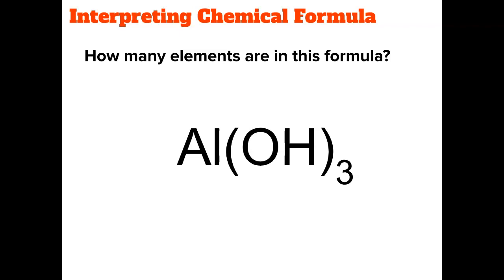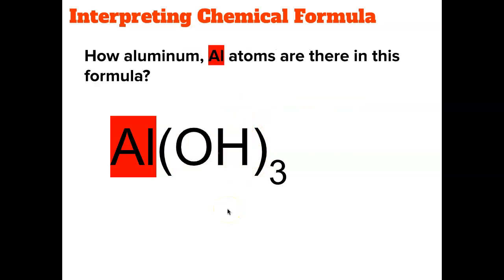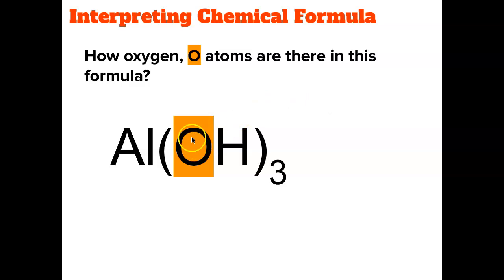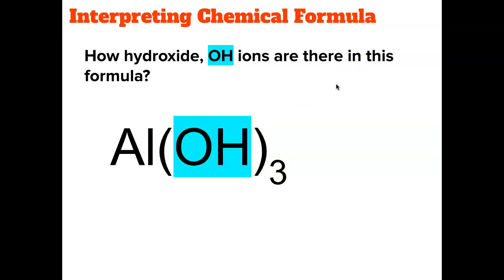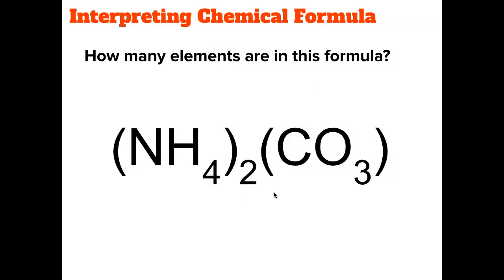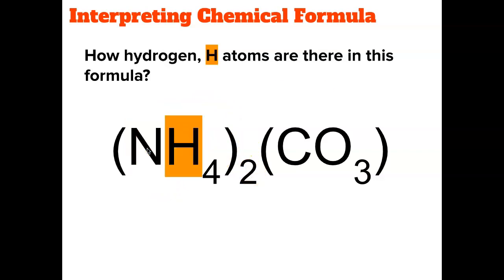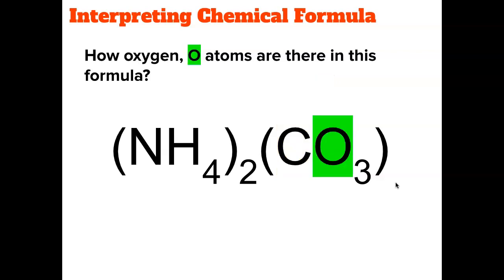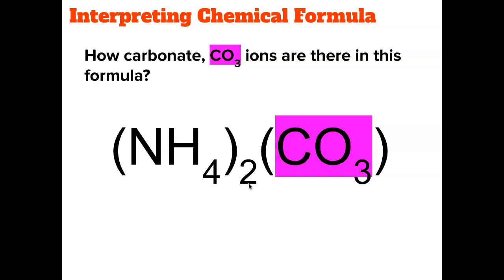1.2.2 Interpreting Chemical Formulas Practice -Recapture